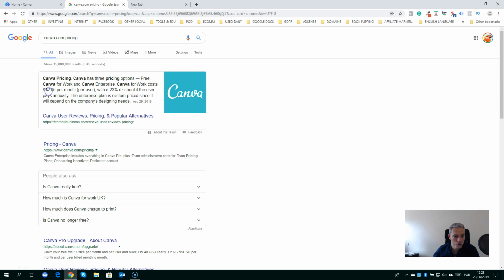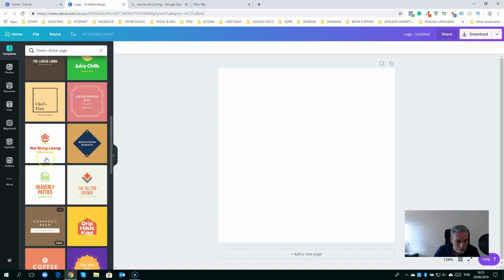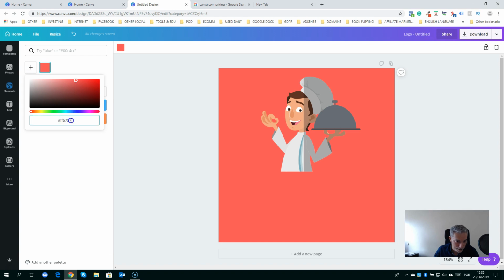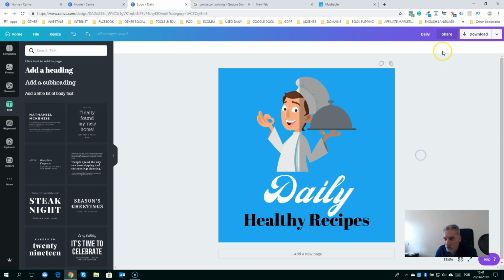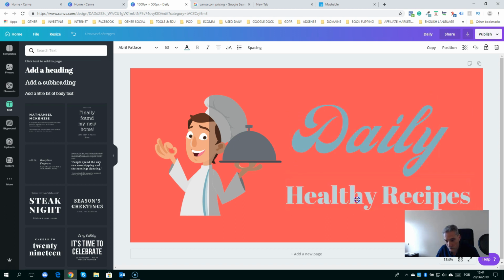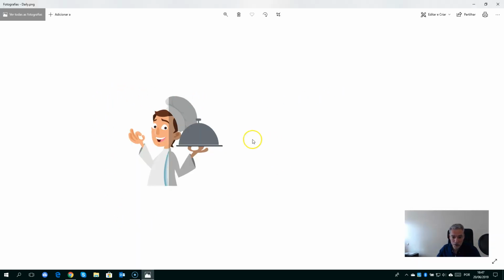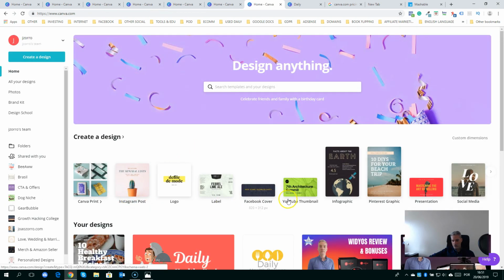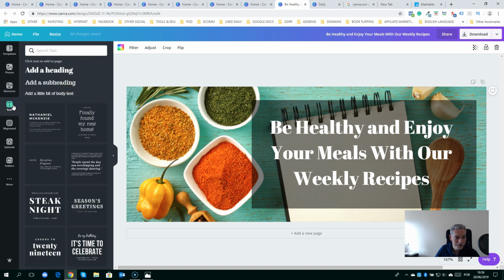How to Create Graphics With Canva.com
Canva.com is a FREE graphic design tool that will enable you to create all sort of cool graphics:
- Facebook Cover
- Instagram Post
- Logo
- Youtube Thumbnail
- Infographic
- Pinterest graphic
- Poster
- Instagram Story
- Facebook Post
- Twitter Post